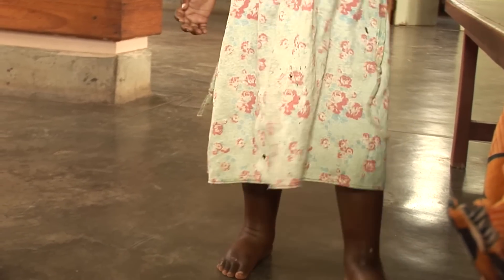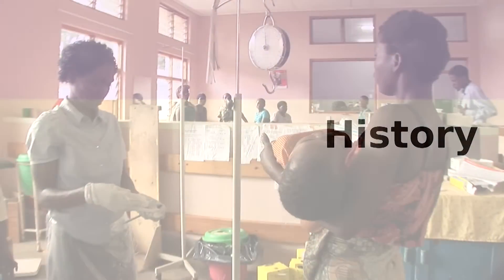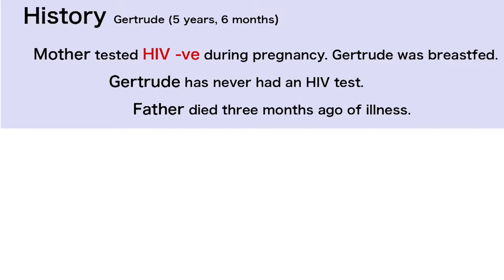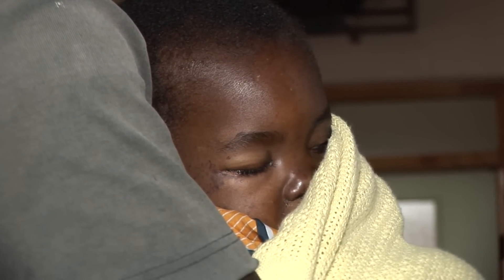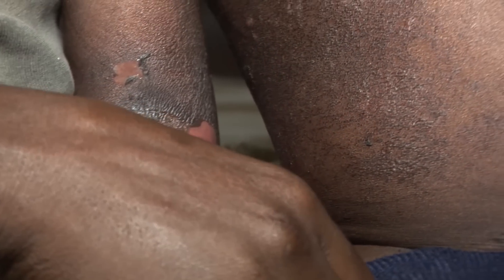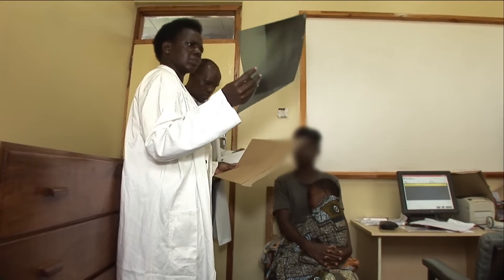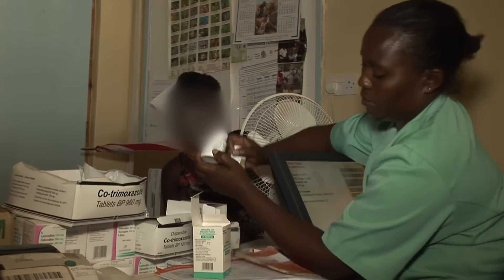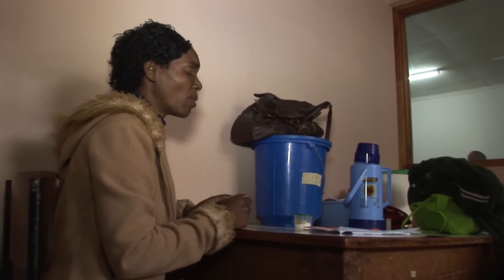HIV Paediatric Case Study Training Films • 11. Gertrude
Gertrude is a critically ill 5-year-old girl, who comes into hospital with severe kwashiorkor and tests HIV positive. Her mother tests positive at the same time.

Teaching points:
• HIV diagnosis in children
• Initiating Treatment
• Severe Kwashiorkor
• Opportunistic infections